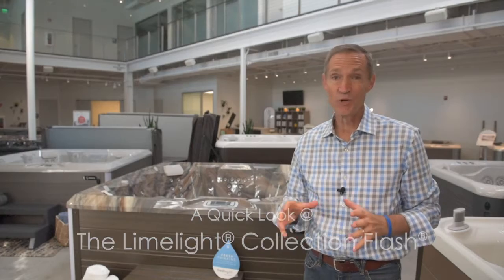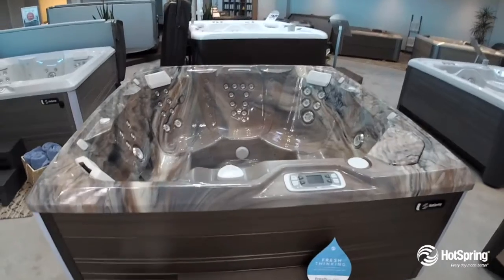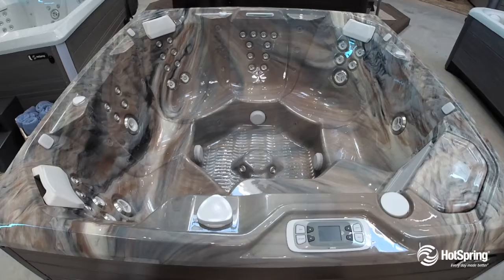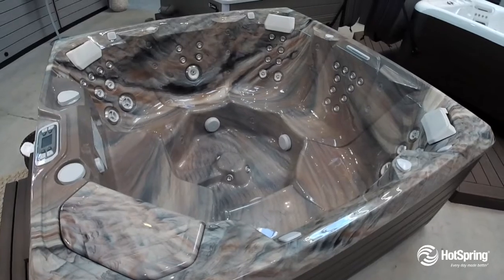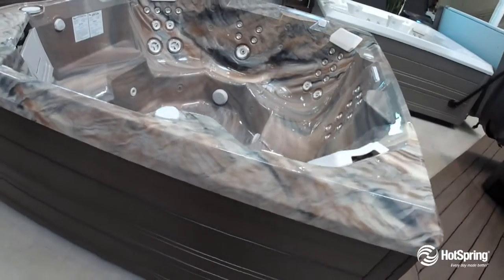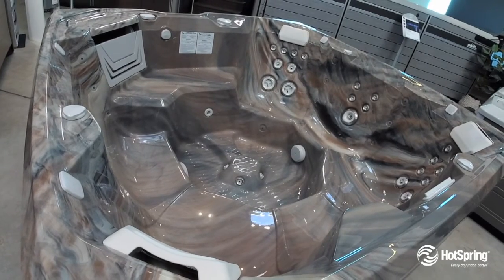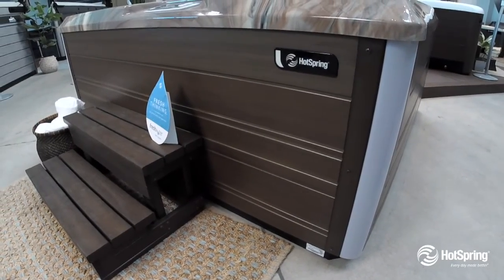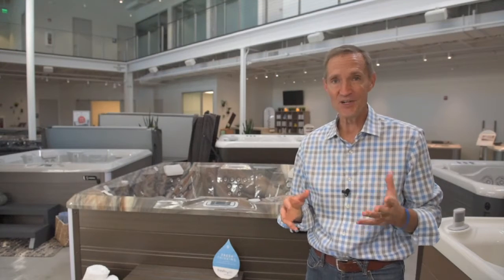Limelight® Collection Flash® - 7 Person Hot Tub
A rejuvenating experience.
The open-seat design creates a spacious interior that accommodates up to seven people in this spa with a conservative 7’ x 7’ footprint. A pod in the footwell houses four precision directional jets for a foot massage in nearly every seat.

• 41 jets
• Open seating
• Foot well jets
• 7’ x 7’ x 36”/2.13m x 2.13m x 0.91m
• 360 gallons/1,365 liters

Flash Jet System
The Flash Jet System offers an incredible 41 jets that relieve tension in targeted areas including your back, neck, shoulders and feet.

POWERFUL JETS
Limelight®  Collection spas are designed to feel as good as they look. Comfortable seats feature powerful jets that massage from your shoulders to your toes, providing targeted relief to help you feel your best.

THE PERFECT MASSAGE
Limelight®  Collection spas feature a variety of jets ranging from targeted Precision jets, to XL combination jets that soothe larger muscles.

Combination XL jets provide a broad, robust massage to relieve tension in large areas, and can be adjusted to provide a direct stream or rotating massage